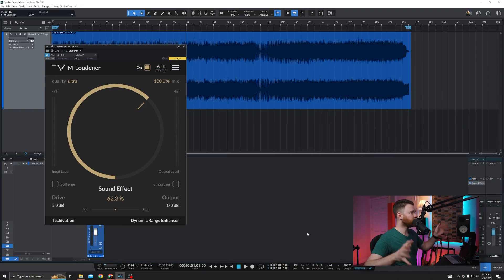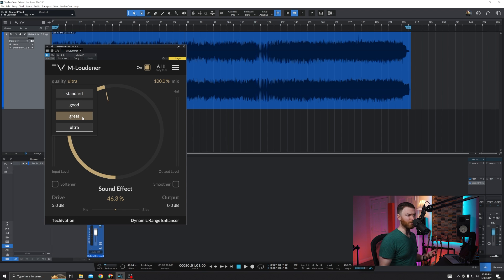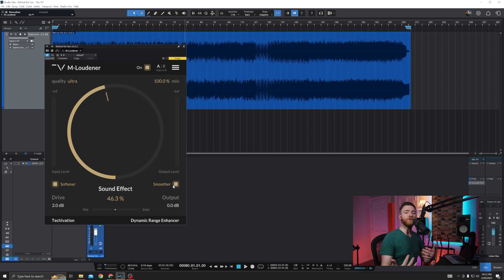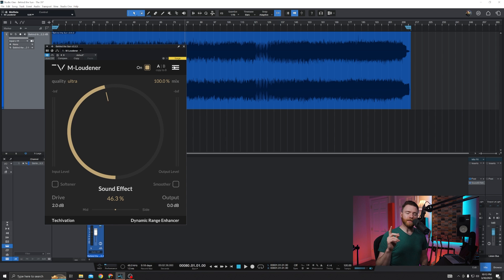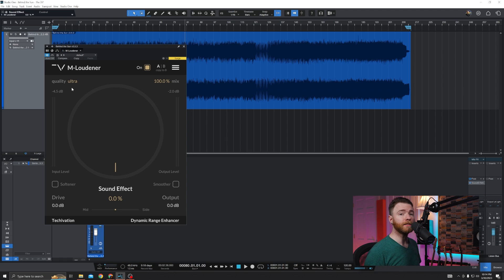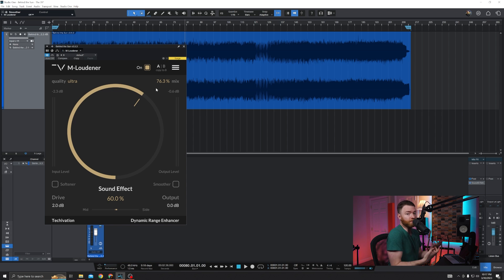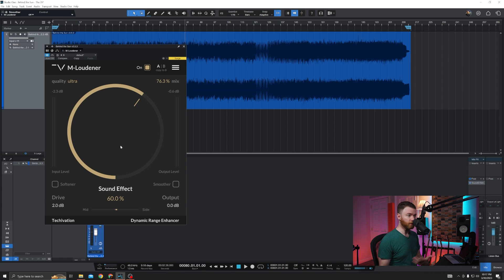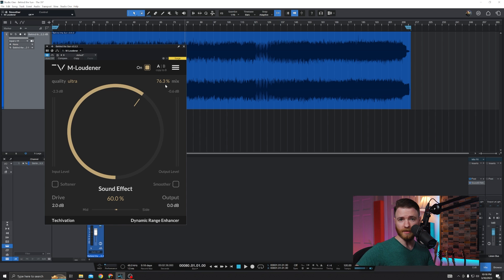First Look: Techivation M-Loudener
Do you struggle to get the perfect balance of sound on your audio tracks?  Look no further than the Techivation M-Loudener audio plugin!

Join us for this video where we'll show you how to use this innovative tool to enhance the loudness and clarity of your audio, allowing you to achieve a professional sound with ease. Whether you're a seasoned audio engineer or just starting out, this plugin is perfect for anyone looking to improve the quality of their audio recordings.

Get ready to take your audio production to the next level as we take a deep dive into the features of the M-Loudener. We'll walk you through the interface and show you how to navigate its various controls. Plus, we'll demonstrate how the plugin can be used to boost the volume of your audio without sacrificing clarity or dynamic range.

Throughout the video, we'll provide tips and tricks for using the M-Loudener effectively, as well as real-world examples to help you understand how it can be used in different audio production scenarios.

Pick up your copy of M-Loudener today!

Have a question? Ask in the comments and I'll make your question into a video for everyone else to learn from!

Chapters:
00:00 Intro
00:34 Dive into the DAW
03:47 Audio Example
04:28 M-Loudener to quick Master
08:10 Outro

*Trust your mixing decisions with Sonarworks Reference Speaker and Headphone calibration!

Yes, this description was written using AI. I want to experiment and see if an AI generated description helps drive traffic!